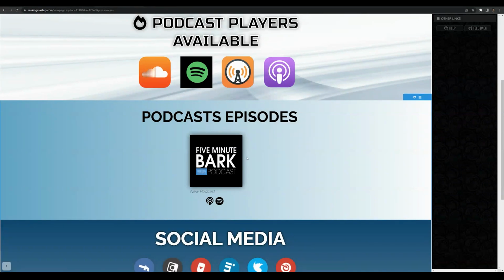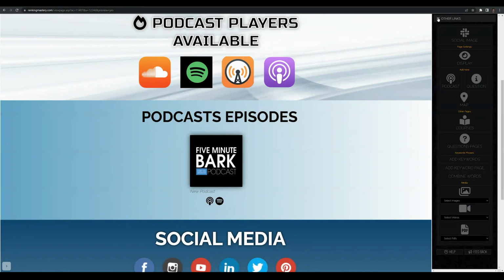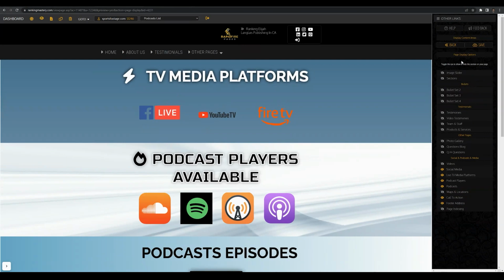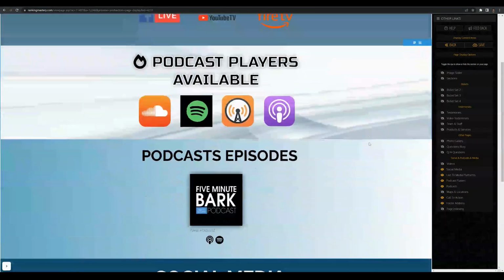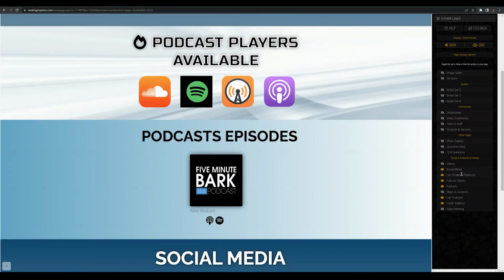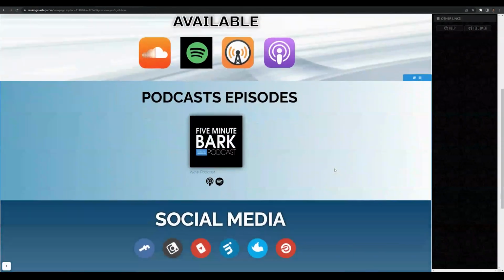How To Add Edit & Delete New Podcasts On Your Website (RapidFire Pages Tutorial 2022)